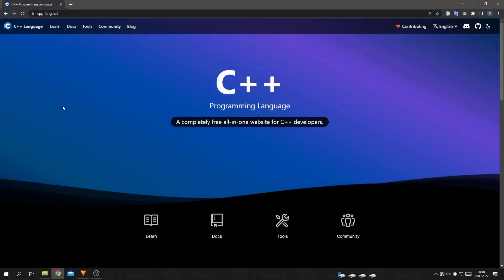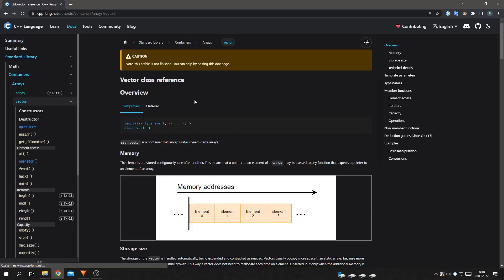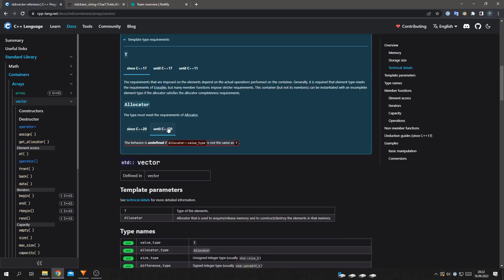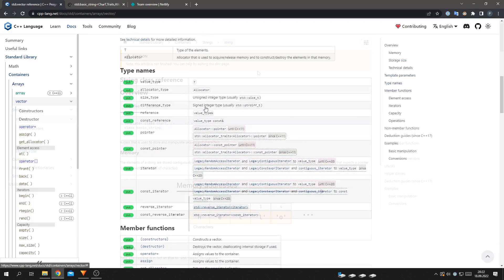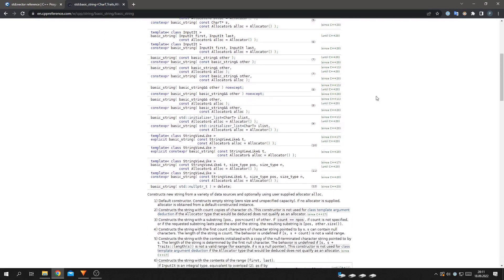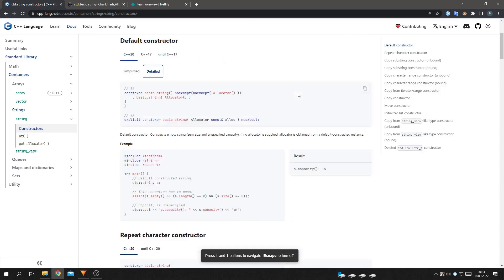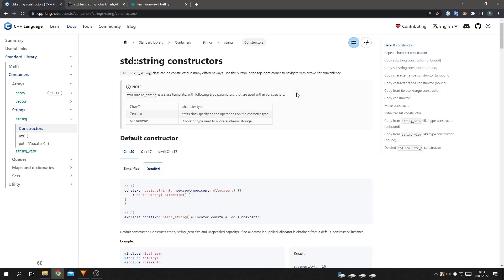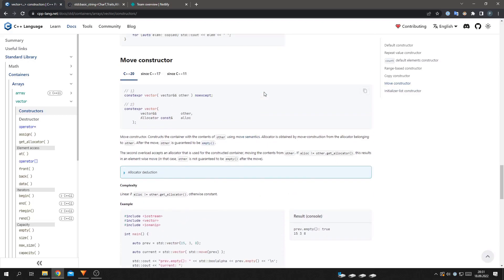Cpp-Lang.net - New features (September 2022)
AI-generated voice using Descript.com